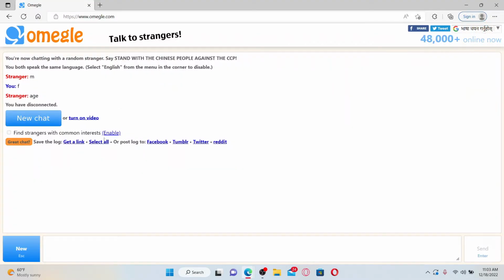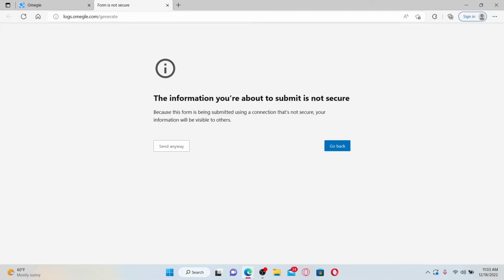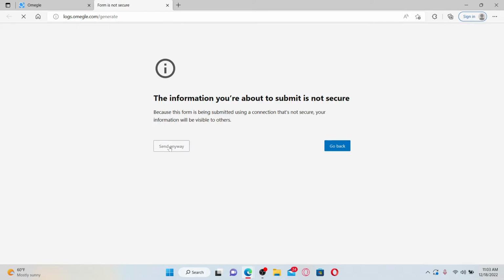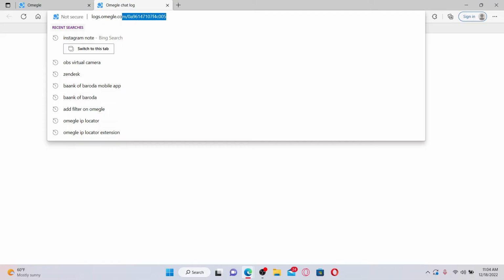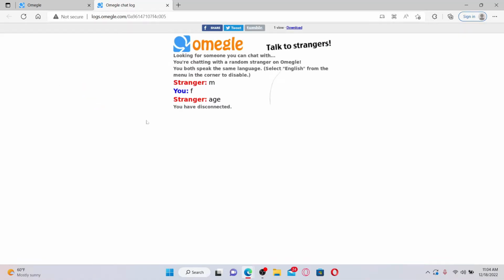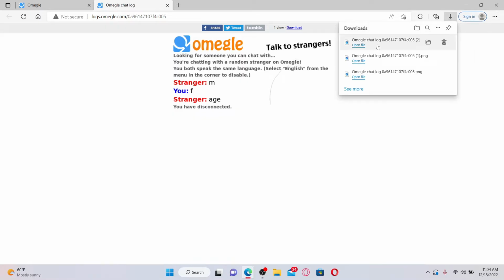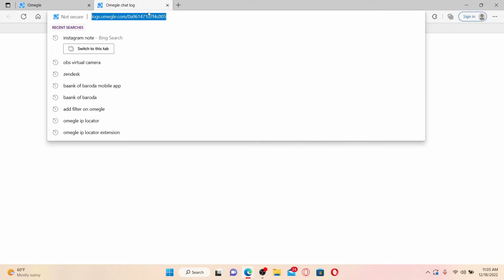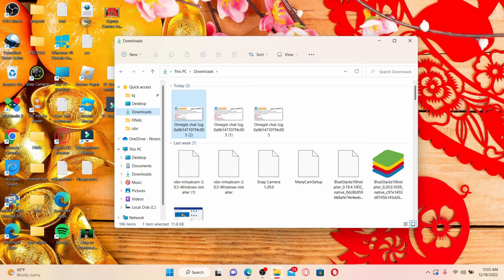How to View Previous Omegle Conversations | Check Past Conversations on Omegle 2023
In this video, we will show you how to view past conversations on Omegle. Omegle is a popular chat website that pairs users together for anonymous conversations. While Omegle does not save past conversations, there are ways to view them if you've captured them. We'll walk you through the steps to view past conversations on Omegle, including how to do it on the website and mobile app. We'll also discuss best practices for capturing and saving past conversations, such as using a screen recording software or taking screenshots. Be sure to watch this video to learn how to view past conversations on Omegle today!

CHAPTERS
0:00 - Intro
0:23 - How to View Previous Omegle Conversations
1:23 - Outro